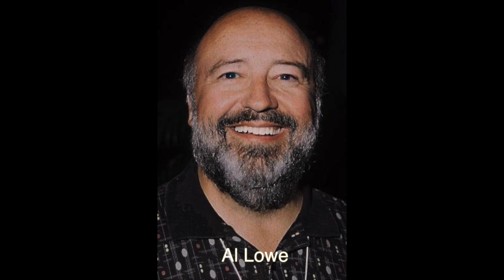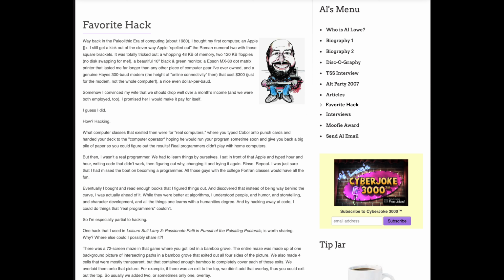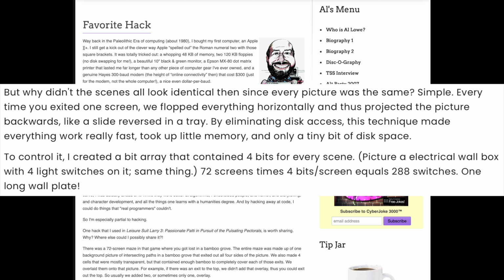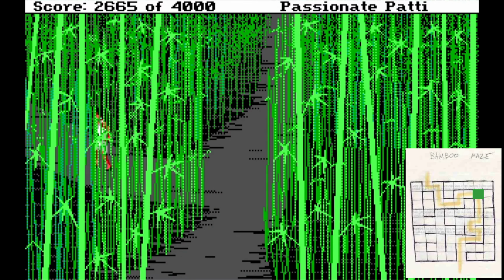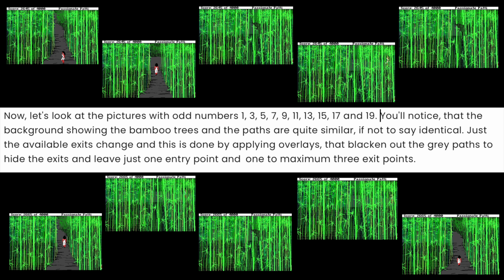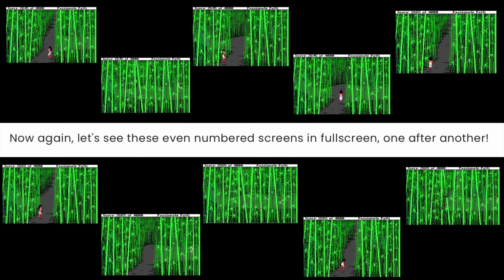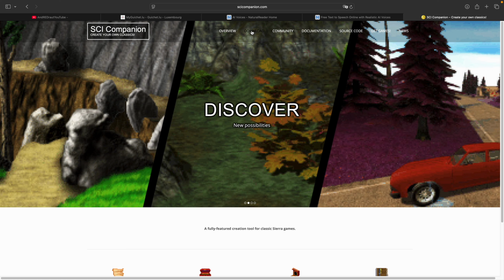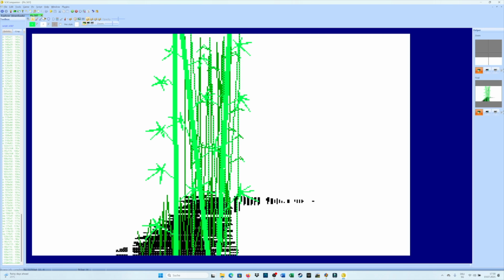The best programming trick in Leisure Suit Larry 3 by Al Lowe!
Naturalreaders.com to generate the AI spoken text.

Gameplay footage from Leisure Suit Larry 3 taken from my channel.

Maze skeched by hand taken from online available walkthrough instructions.

Pictures and video captures taken from SCI Companion program.

Editing program: Final Cut Pro on Mac Mini M4

A. Draut
TV LOGISTIK n. packup 5977967
Hanns-Martin-Schleyer-Straße 8
Trier, Rheinland-Pfalz 54294
Deutschland

Bei Amazon.de einkaufen:

Meine Amazon-Ideenliste zum Thema Retro-Spielen und Konsolen:

Super Mario - Wecker auf Amazon.de:

As you see on my channel, I play all kinds of games and also retro games, the good old stuff.

If you are interested in retro gaming:
Mein Buch über Retrocomputer und Retrogames:

This will help me to get more views and clicks on youtube***

Gemaß Abschnitt 107 des Urheberrechtsgesetzes von 1976 ist die „faire Nutzung" für Zwecke wie Kritik, Kommentare, Berichterstattung, Lehre, Wissenschaft, Bildung und Forschung erlaubt. Eine faire Nutzung ermöglicht die Nutzung geschützter Werke, die andernfalls das Urheberrecht verletzen könnten. Alle Rechte bleiben bei den jeweiligen Urheberrechtsinhabern. .